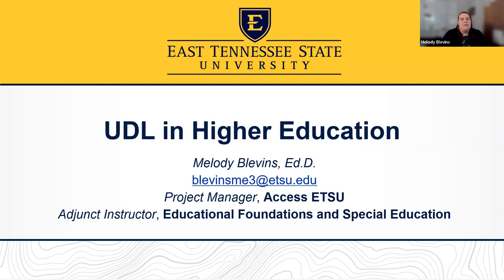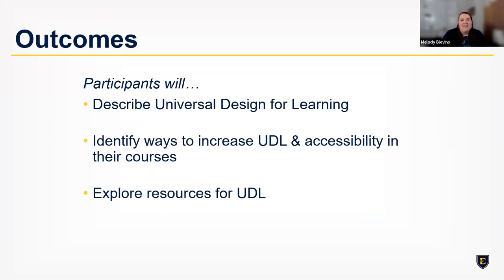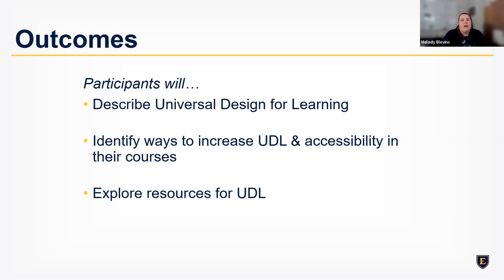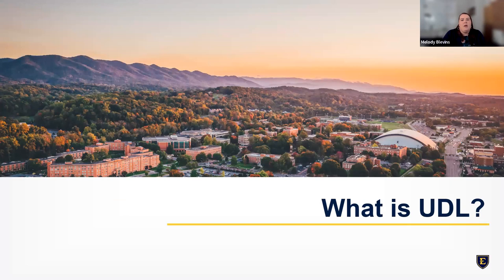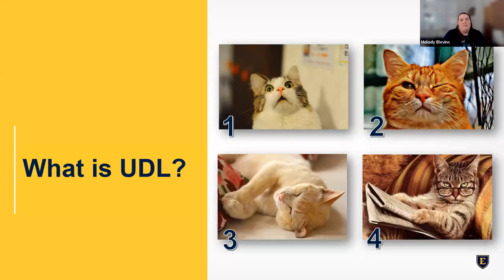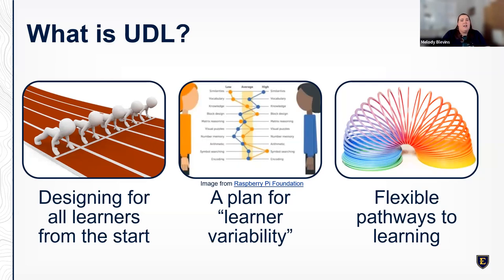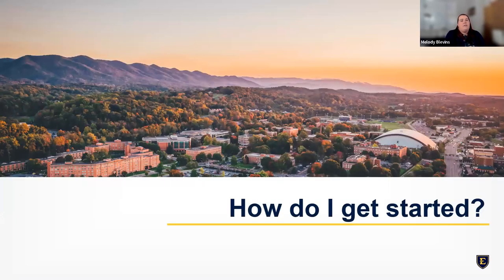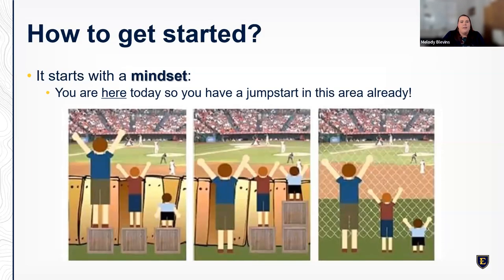Lunch and Learn - Universal Design for Learning in Higher Education